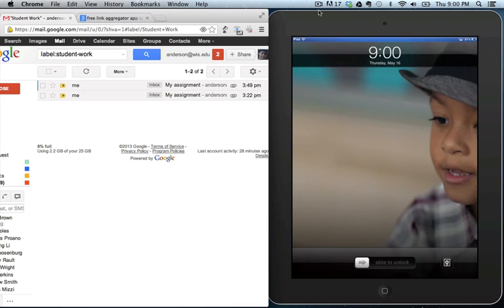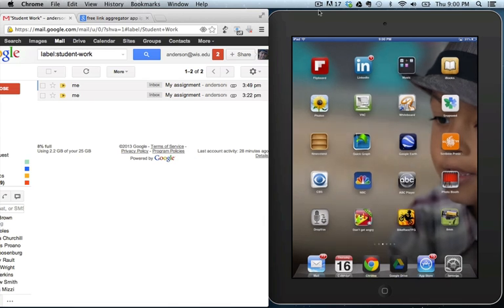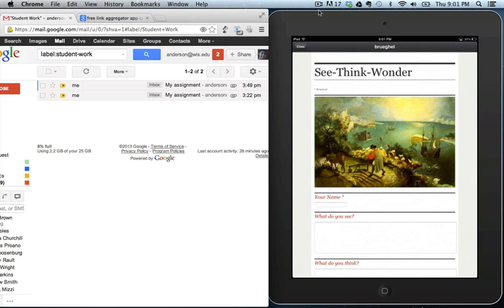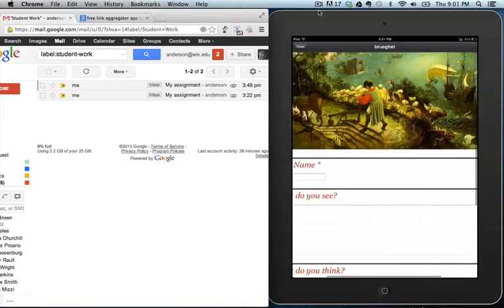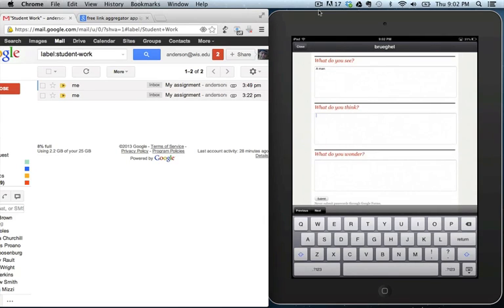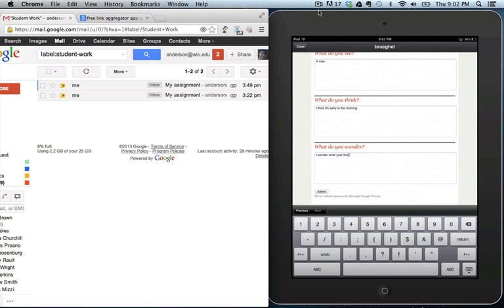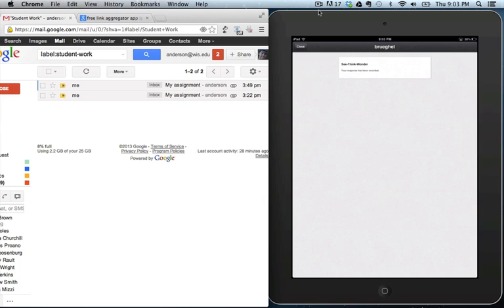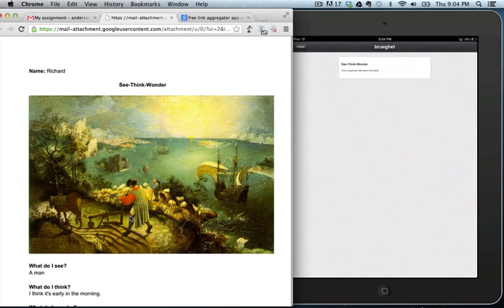Tutorial: iPads and See-Think-Wonder Teaser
A brief description of a simple yet effective use of iPads in the classroom.